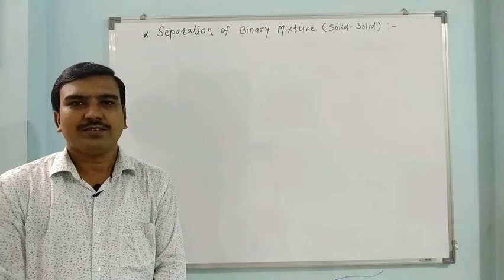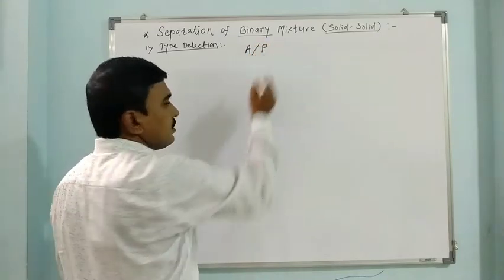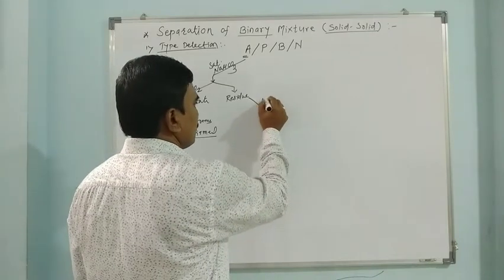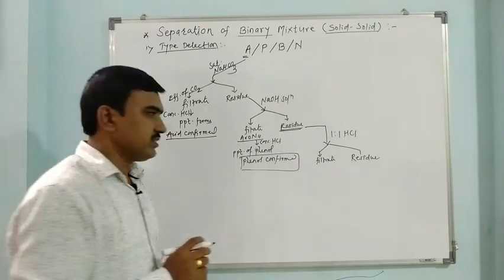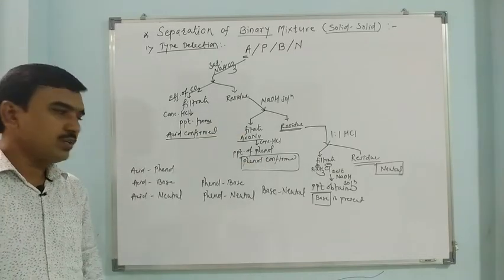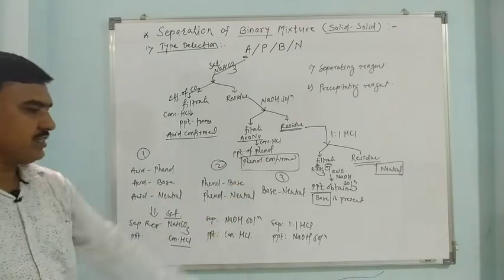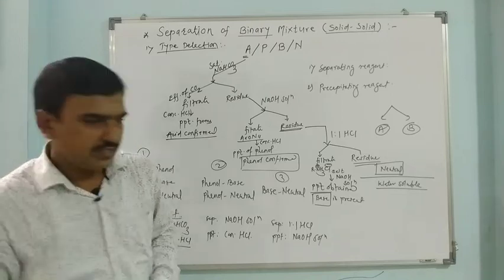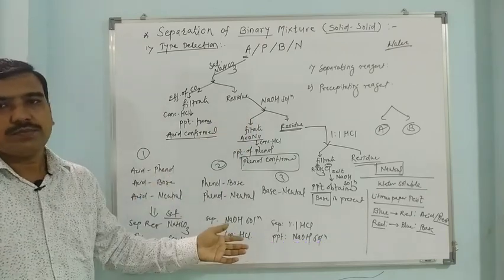Separation of binary mixtures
This video gives theoretical explanation of solid solid organic binary mixtures separation